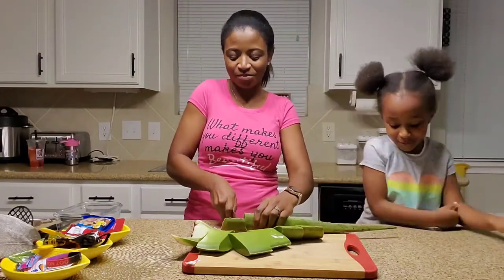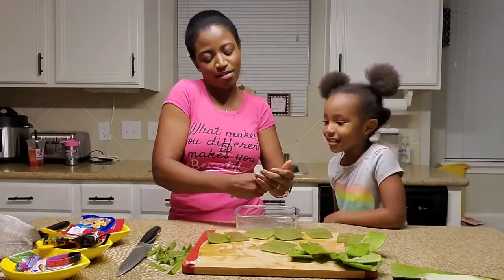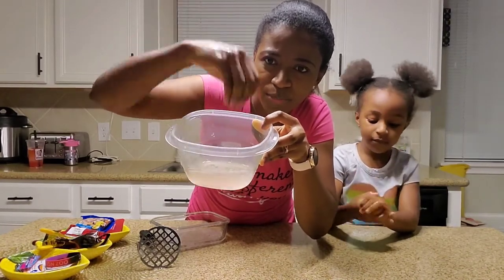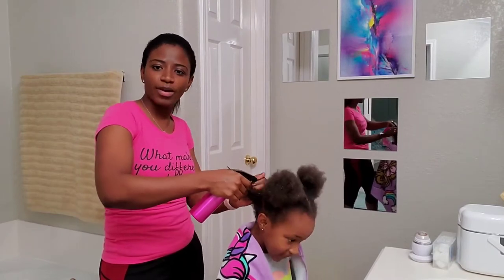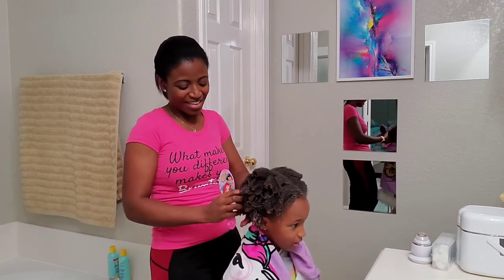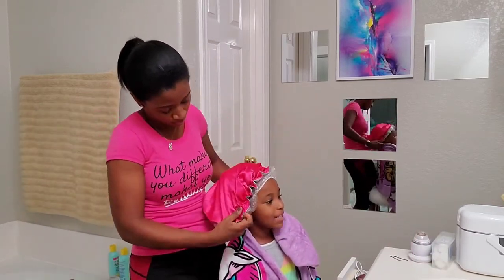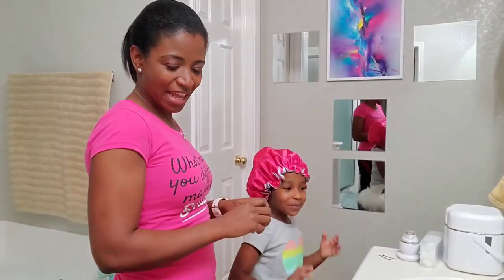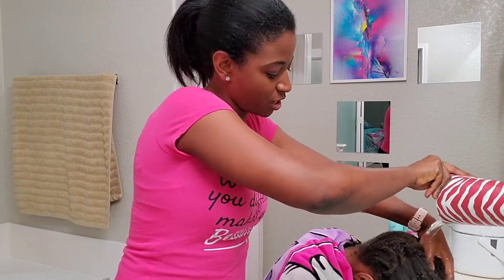Aloe Vera for a little girl/ Hair wash routine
We take you through another hair wash day. Aloe vera has been working great for my daughter, so we continue to use it.

Facebook Belladreamboutique